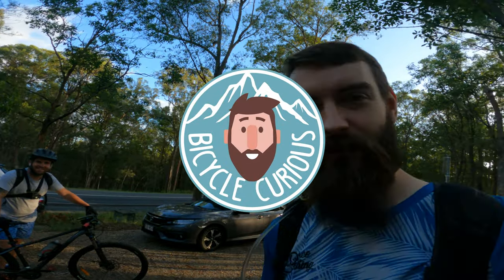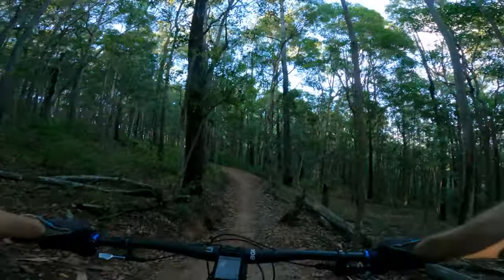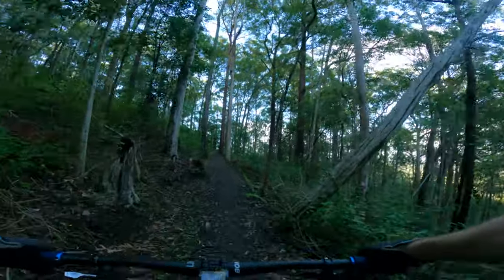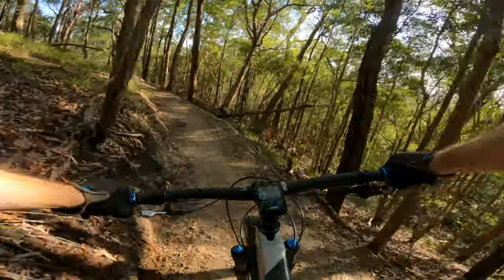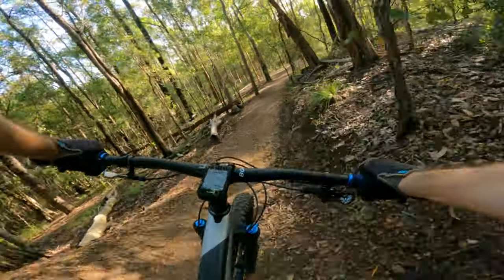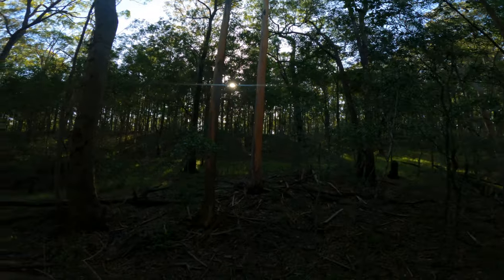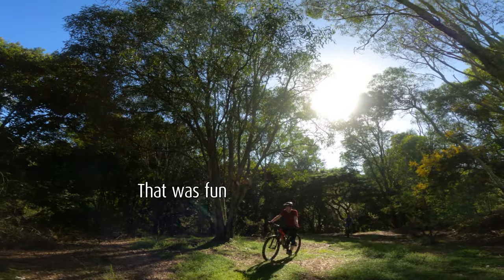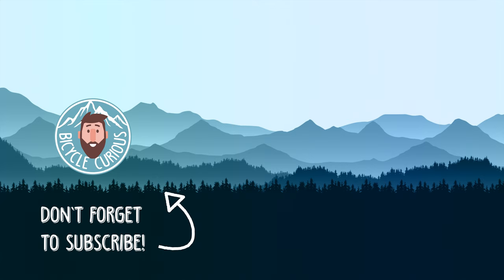These NEW Trails are Amazing! - Eastern Escarpment Conservation Area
It's always exciting to see new trails pop up on Trailforks, I had heard rumour that there we big plans in the works for Eastern Escarpment. What Dan, Mitch and myself discovered was certainly higher quality than we anticipated.

Do yourself a favour and get amongst this wonderful new set of single track! I believe there is more work to be done in the coming weeks and months. Whatever arrives I will be there the sample as soon as I can!

0:00:00 Intro
0:00:46 Escalade (Climb)
0:02:42 NEW Westy's
0:05:20 Rise over Run
0:06:20 Escalade (Descent)
0:09:49 Piccabean

One of my favourite tracks of the day can be found here, as well as information on other trails around the area

The gear I use to film can be found here:

GoPro Hero 9 Black
GoPro Hero 9 Black Media Mod
Stuntman Chest Mount with J Hook

Enjoy the content? All donations are re-invested towards better equipment, future projects, logistics and coffee!

BAT: Send a Tip via Brave Browser!
BTC: 3KjeRgBQyUwZFduWo6AYBh6MSJhPPqo2Cr
ETH: 0xa73EbeEaaC0EA4Fe43814e284AC2Dc7D3D1Cb75E
LTC: LR74XWW8bv3a1E3gLqVW94S9X9aCeGWben